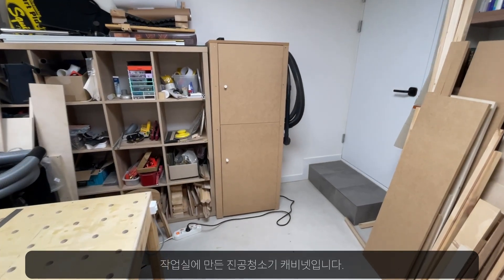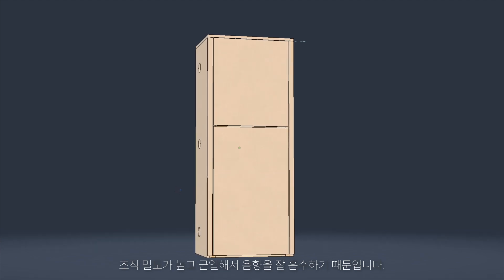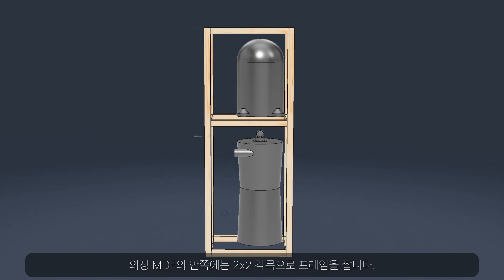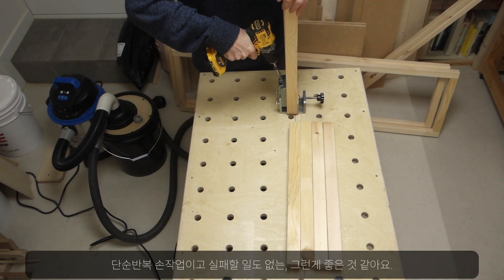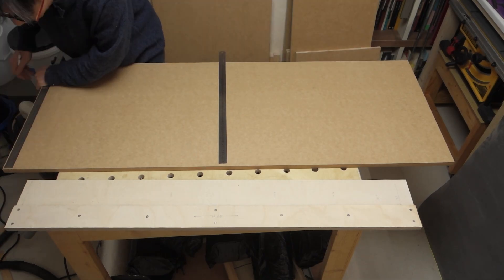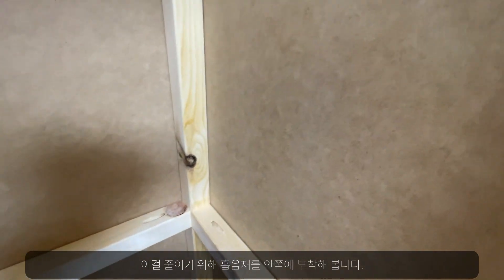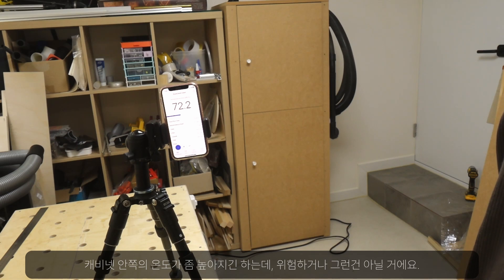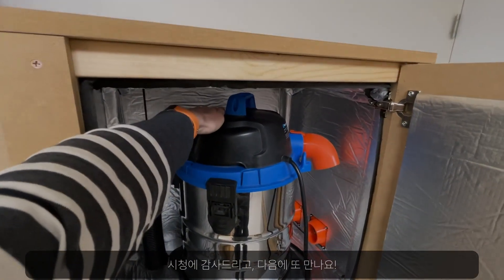Workshop vac cabinet build: -20db noise reduction!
I built a cabinet for my wood workshop vacuum cleaner, which is used for dust collection. By using 2 different noise absorption materials and a 3D printed adapters, I was able to decrease the noise by up to 20 decibels from 91db to 71db. Carcass and doors were built with 18mm MDF on top of pine 2x2 frame. Noise reduction materials include stone embedded pad and noise absorption foams for vehicles.